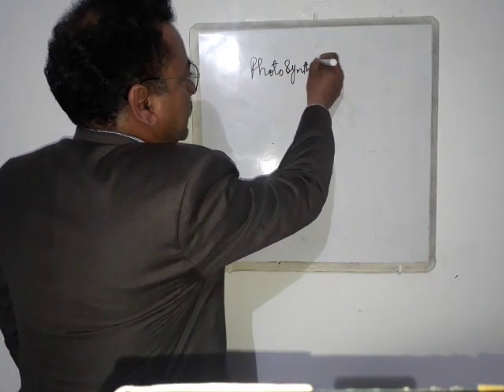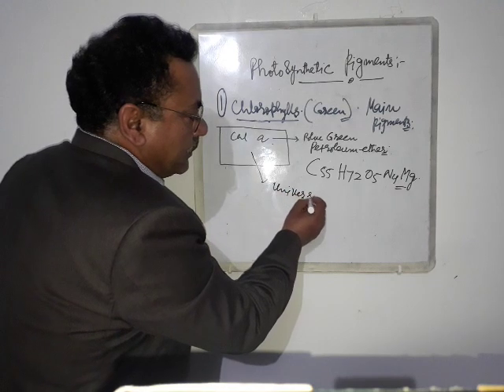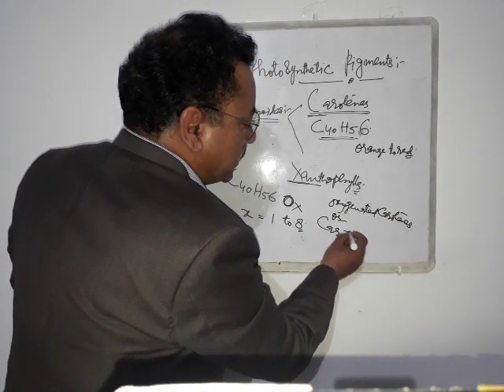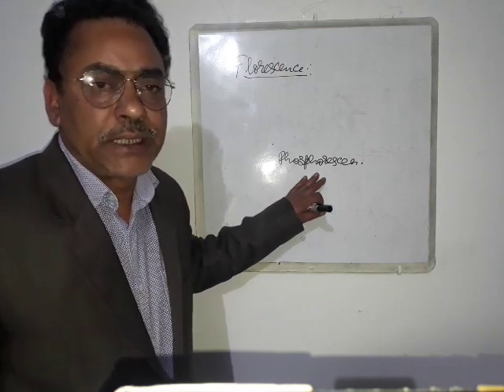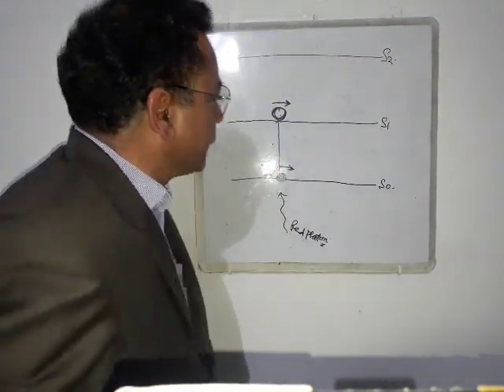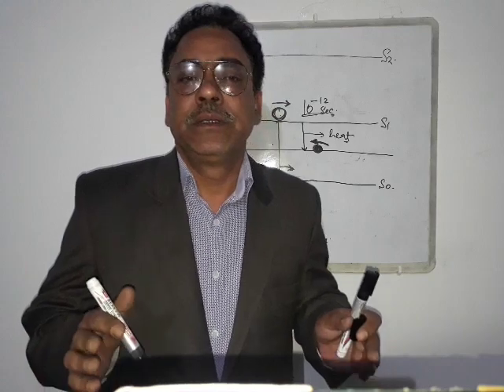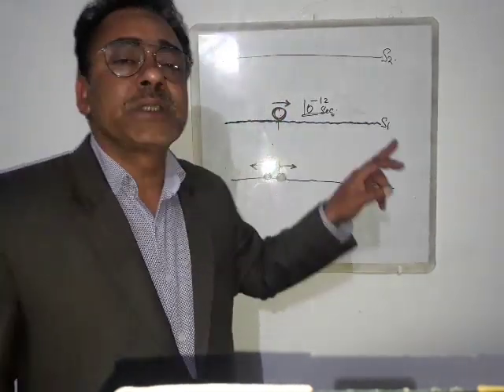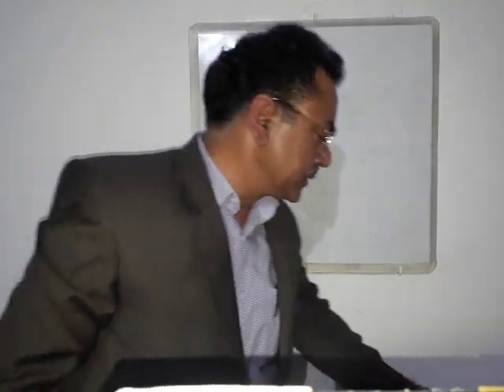Photosynthesis 3 NEET &11th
Manzoor sir botany